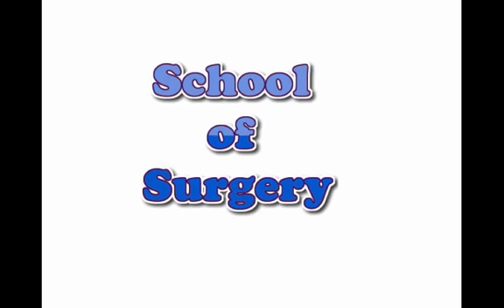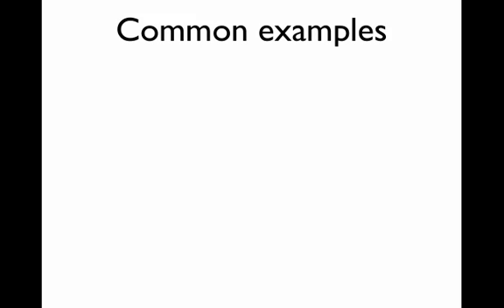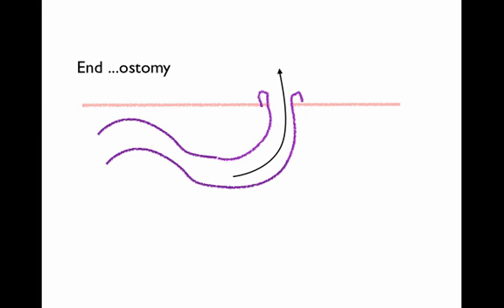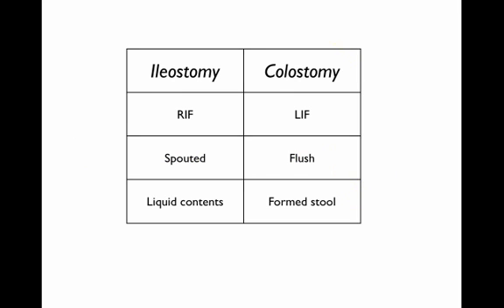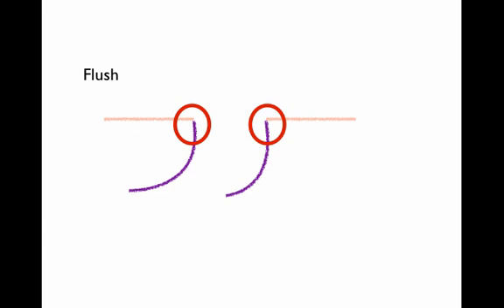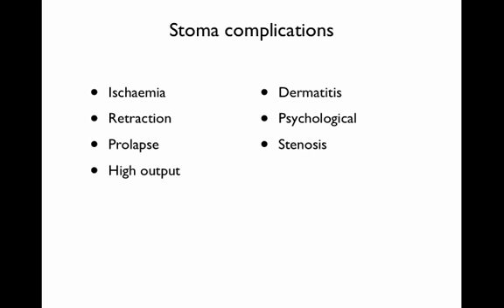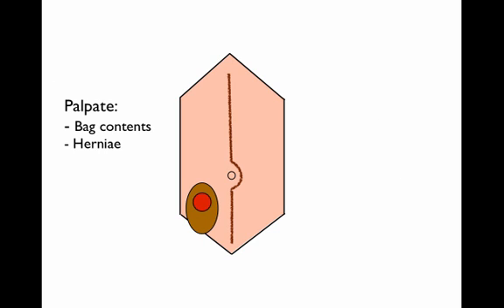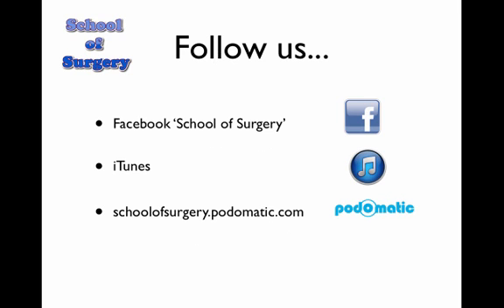Stomas: What they are and how to tell them apart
You're standing in your surgical finals looking at a patient with a stoma bag on the abdominal wall. The examiner is asking you what it is and why it is there. What are you going to say?!
 Keaton Jones takes you through stomas step by step In this video podcast. Stoma is defined, types of stoma discussed (especially ileostomy and colostomy, loop and end stomas) and complications listed. Keaton also takes you through how to examine a patient with a stoma (these patients tend to crop up in exams!)
This video podcast will be useful for medical students as learning and interns and junior residents (foundation and core trainees) as revision for exams.
Keaton Jones is currently an academic clinical fellow in surgery at the University of Oxford, UK